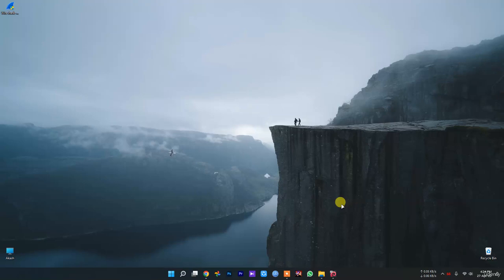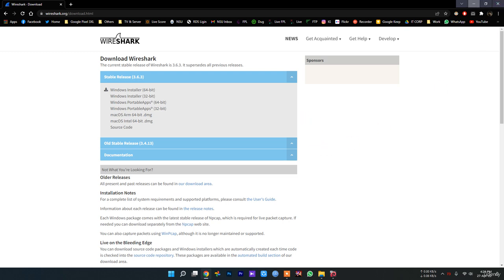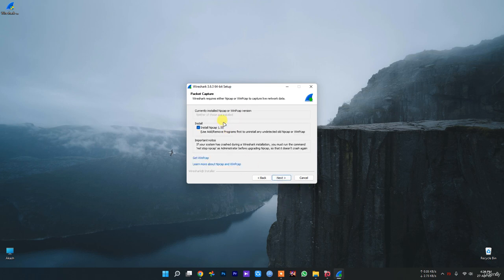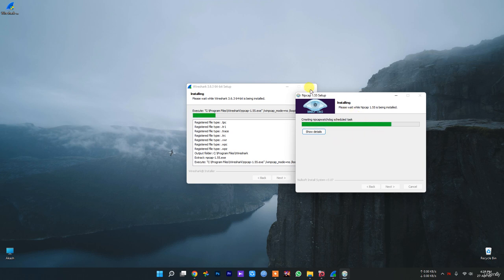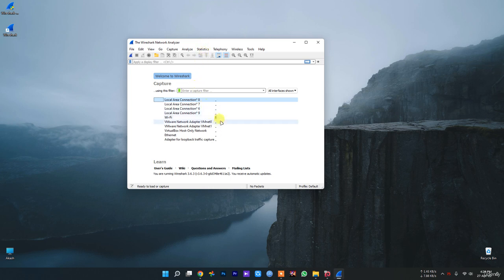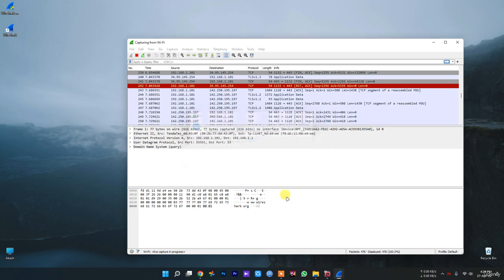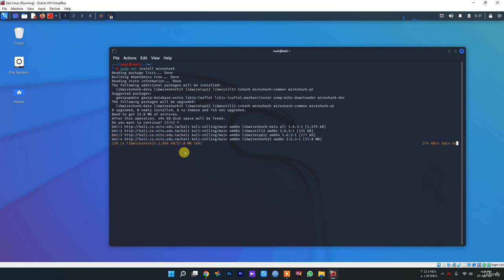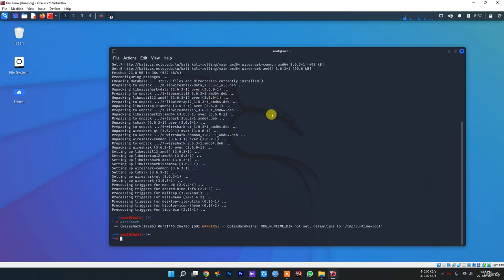159 Wireshark For Sniffing Demonstration